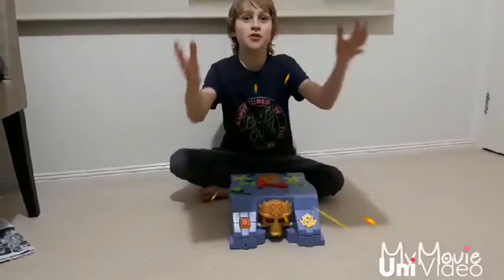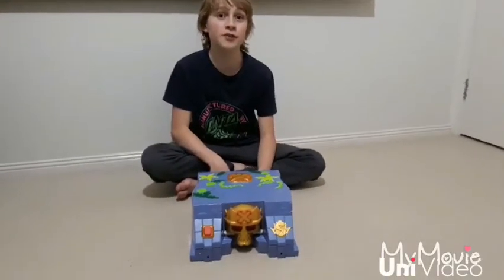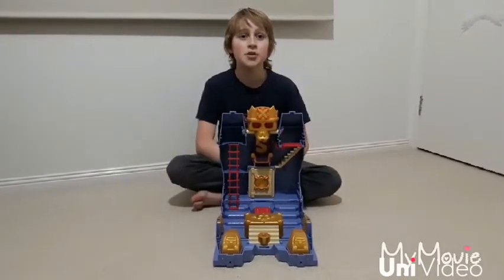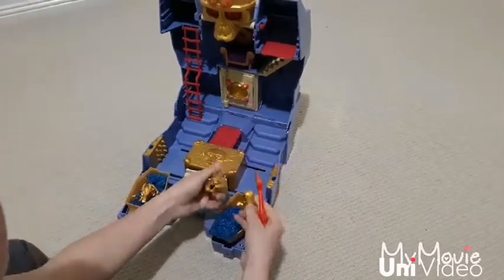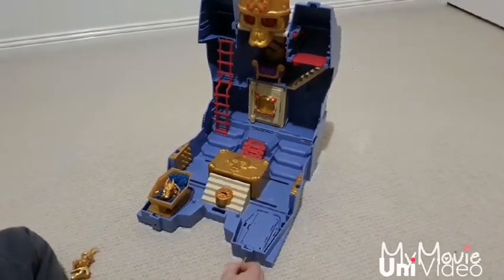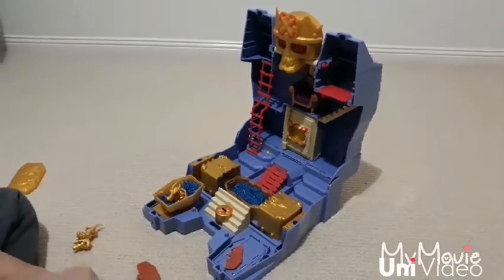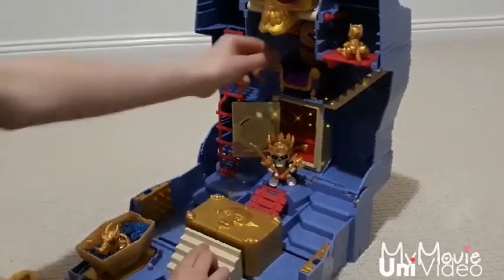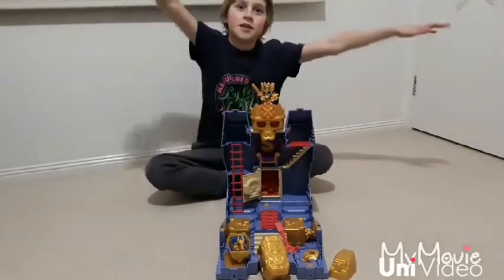Treasure X Treasure Tomb